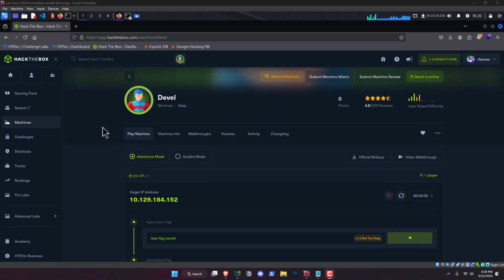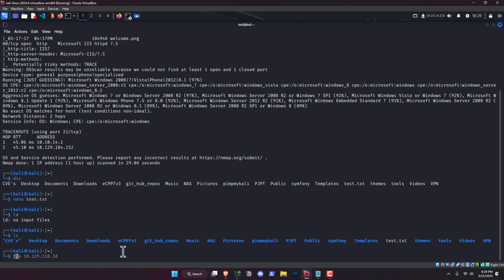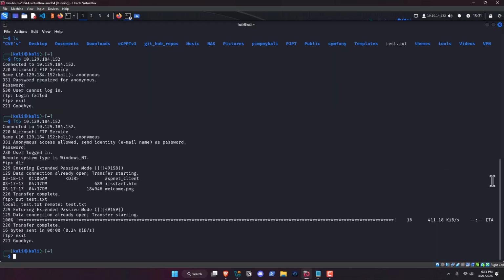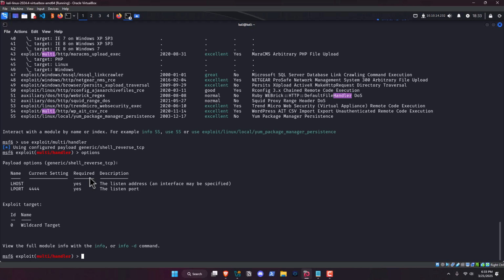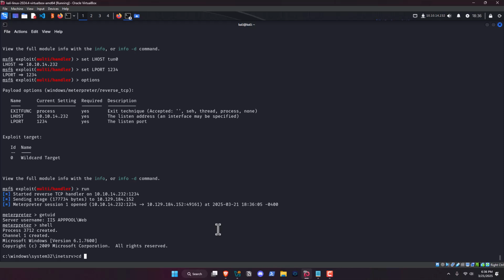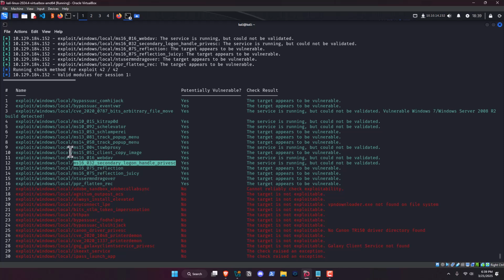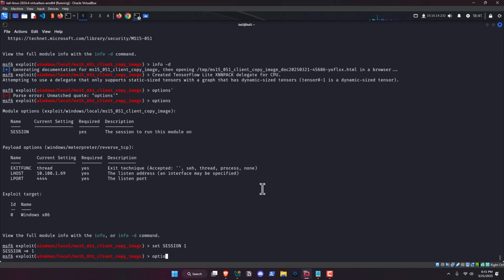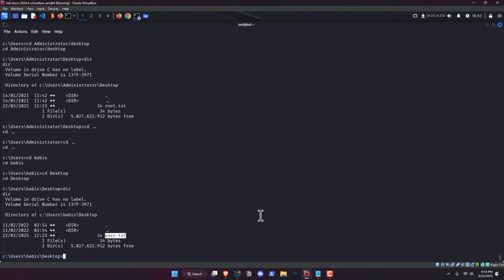Hack the Box Walkthrough - Devel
This is a walkthrough of the Hack the Box machine called "Devel". It involves Microsoft IIS abuse using Metasploit and msfvenom, and finally using the Metasploit Framework exploit suggester to find a path to privesc. ***SPOILERS*** I show you how to pwn the box, so if you don't want help with it do not watch this video. Hope this helps someone and I hope you enjoy.